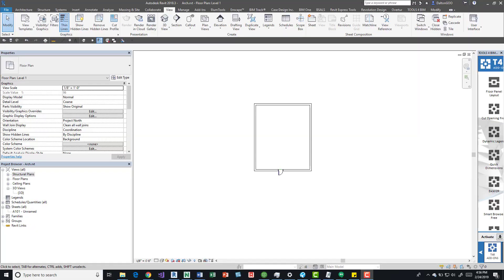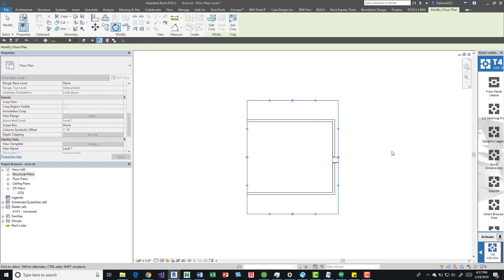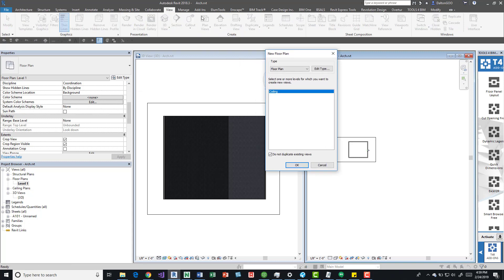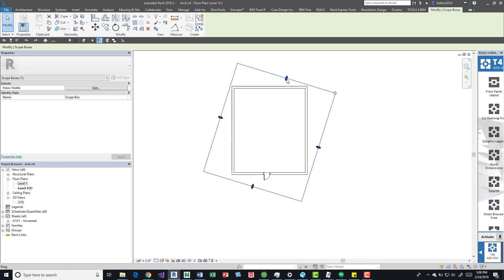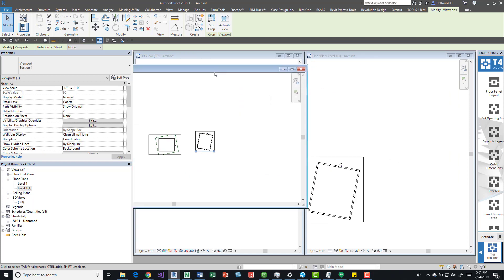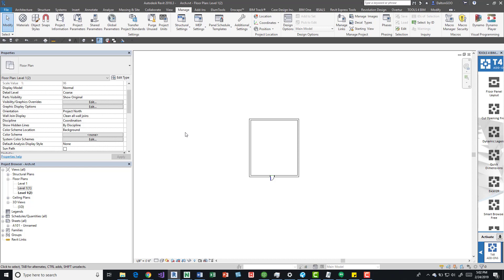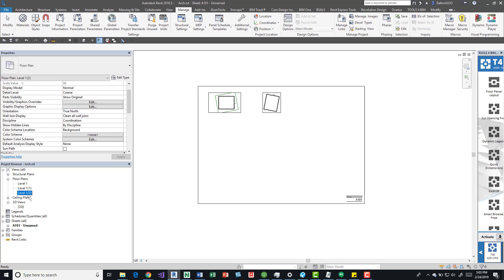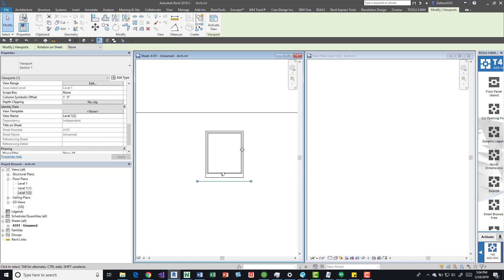Revit rotating a building